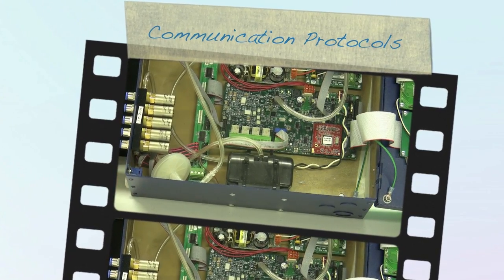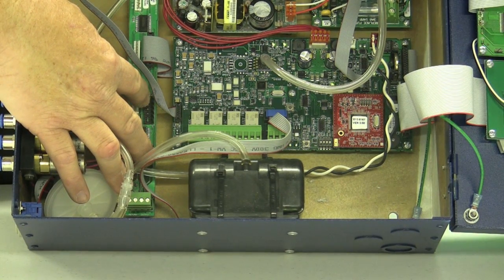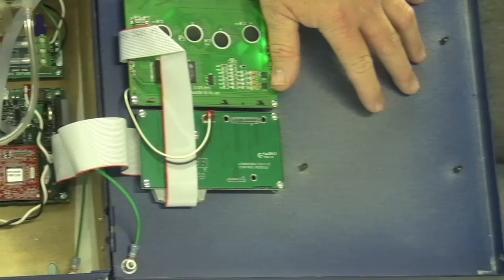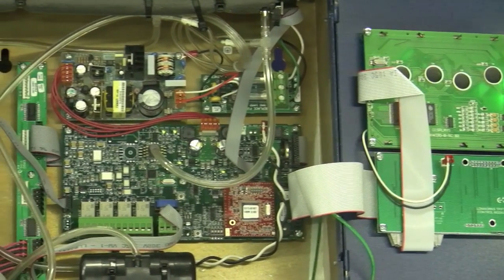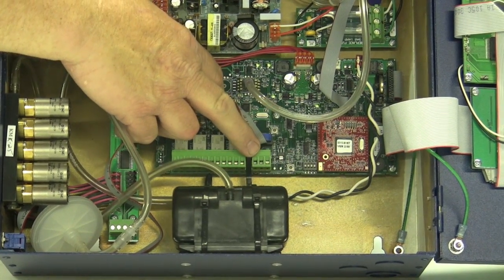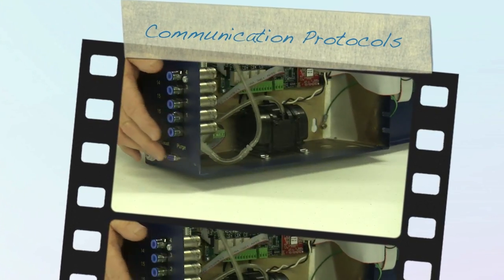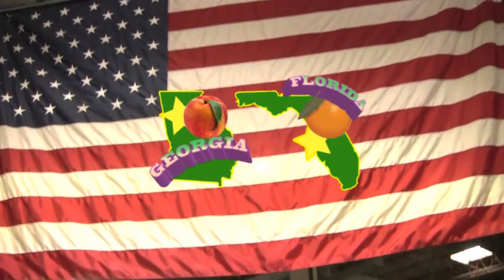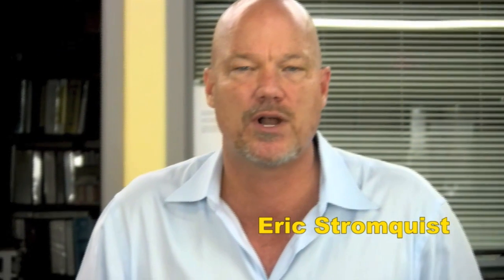Bacharach HGM-MZ Communication Protocols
Need to interface your Bacharach HGM-MZ multi zone gas monitor with your building automation system ?